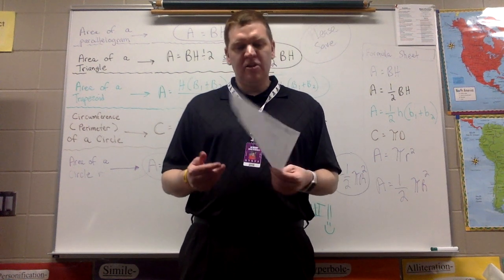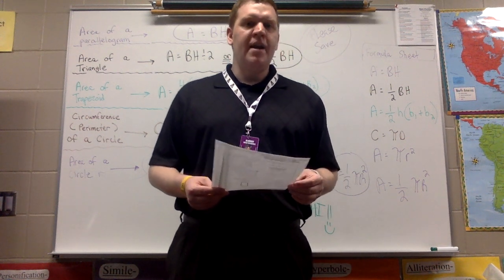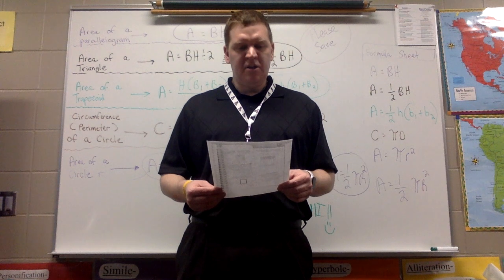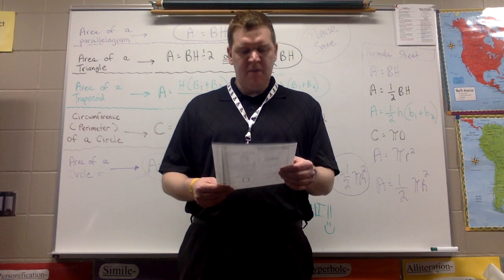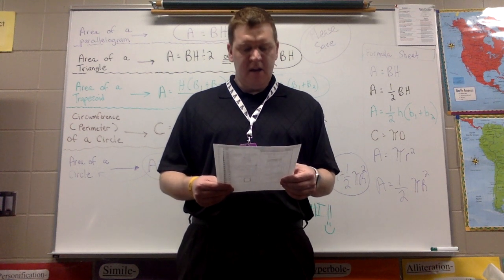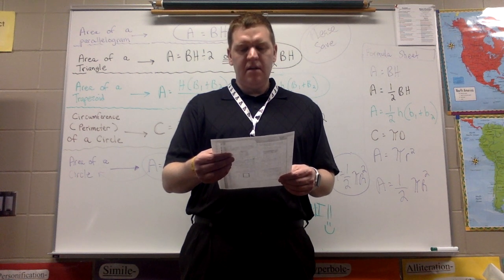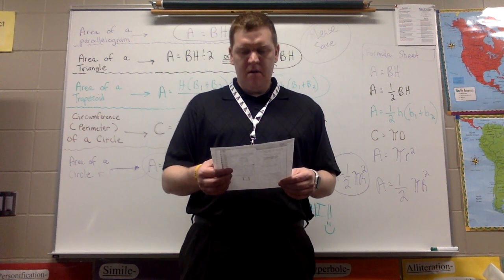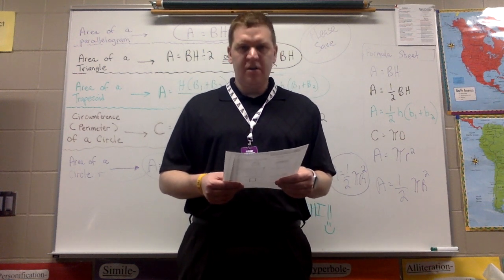Perimeter, Area, and Volume Final Video